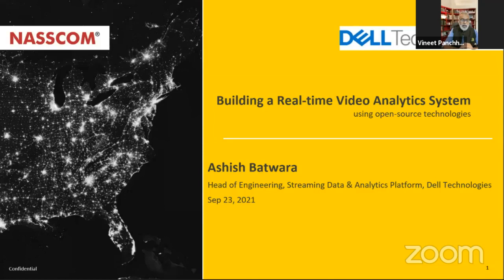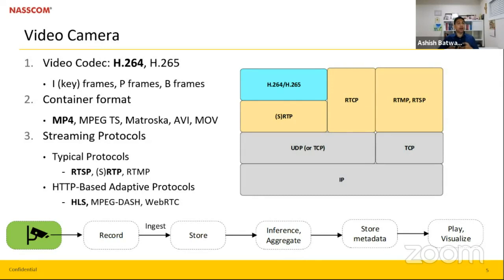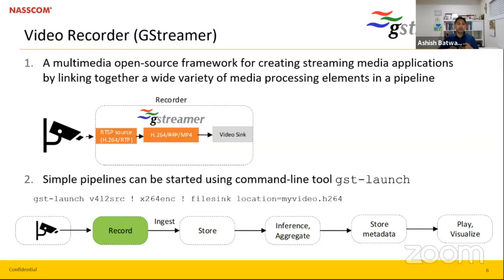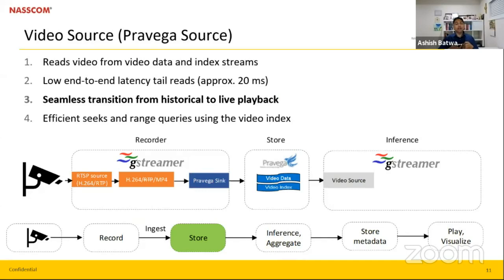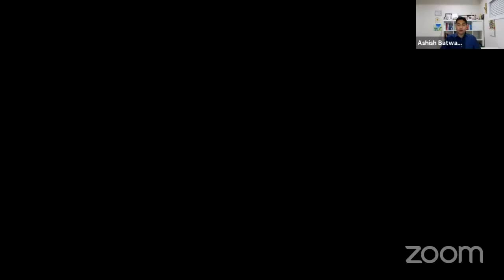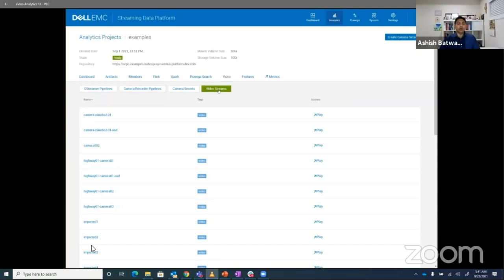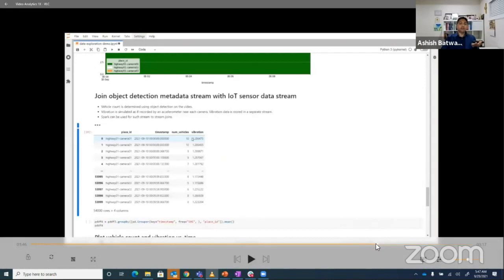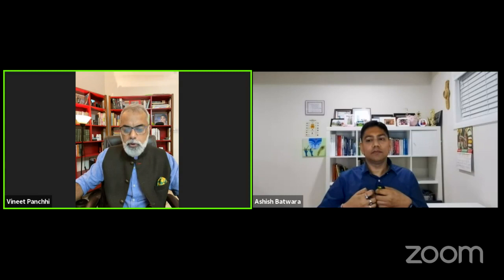Building a Real-time Video Analytics System using open-source technologies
Ashish Batwara presents Pravega stream storage in conjunction with GStreamer and Nvidia DeepStream as an end-to-end solution for video capture and video analytics.